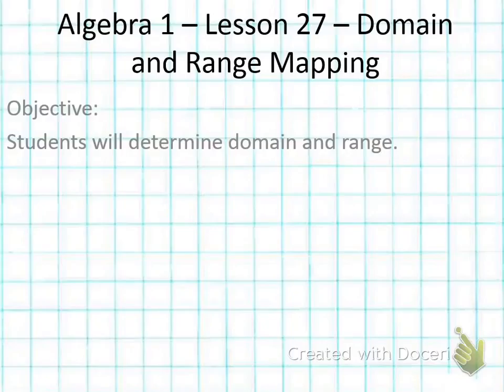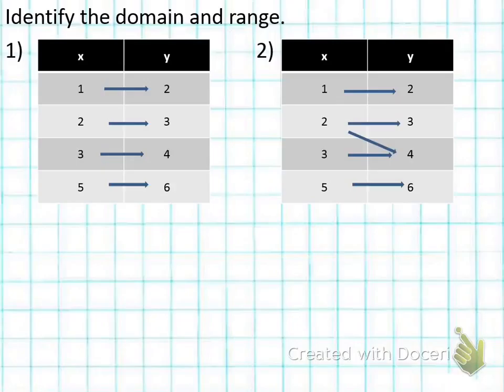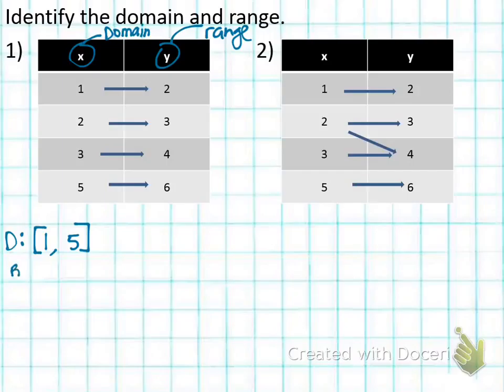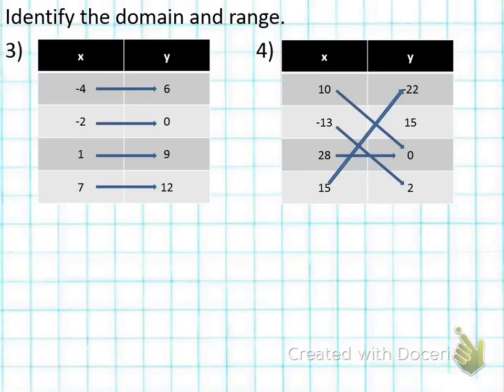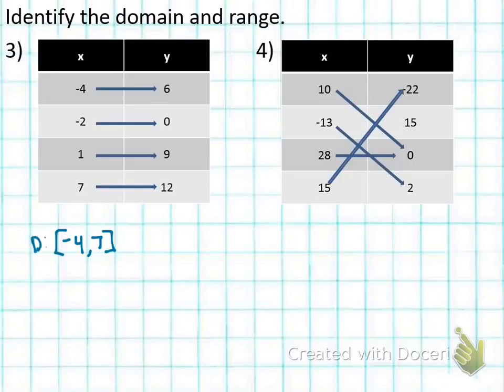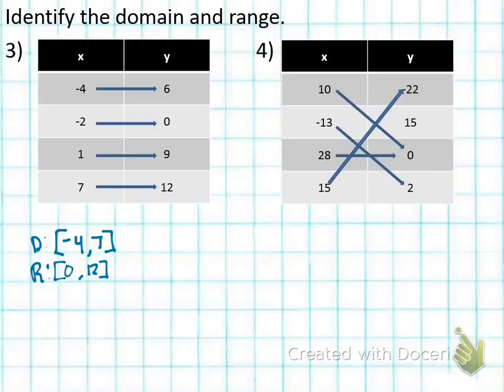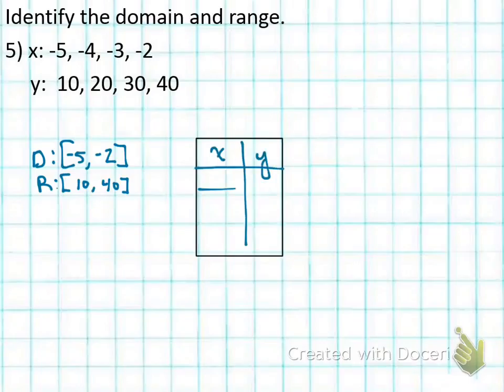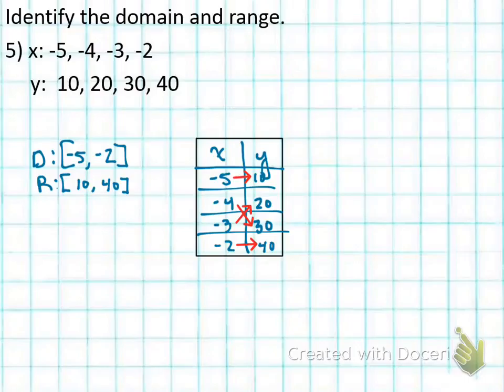Alg. 1 - 101014- Domain and Range Mapping